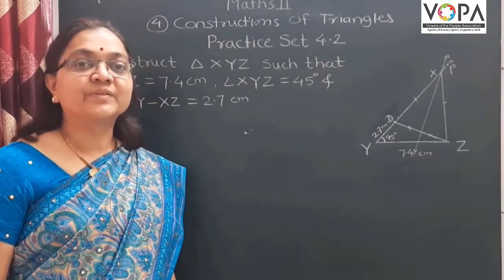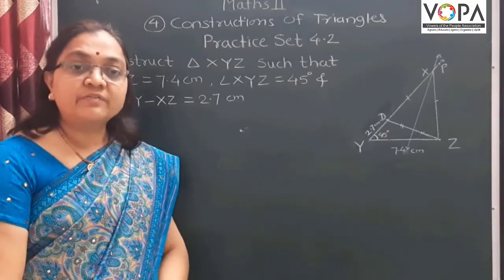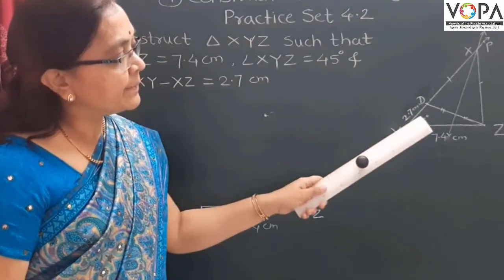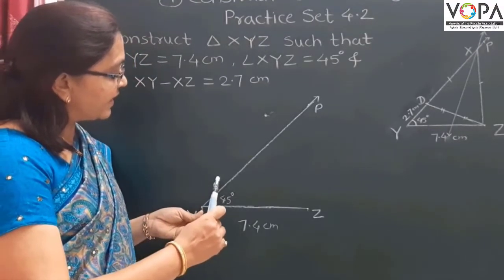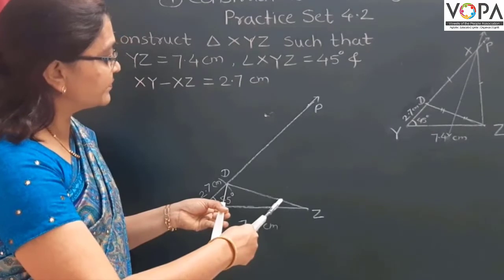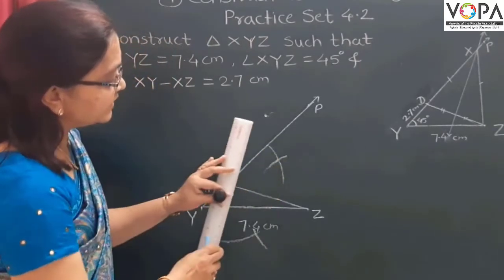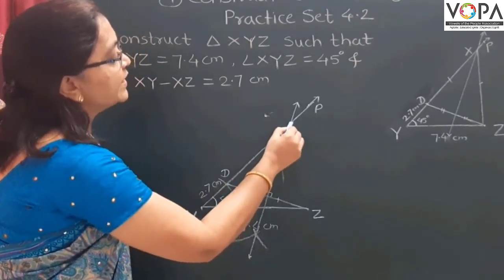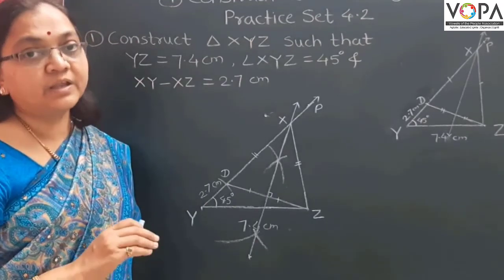9th | Semi | Math’s- 2 | Constructions of Triangles | V1 | V-School